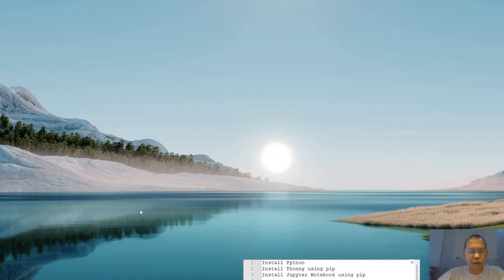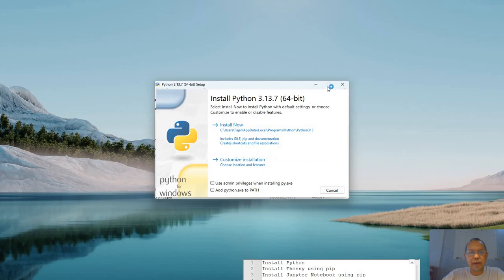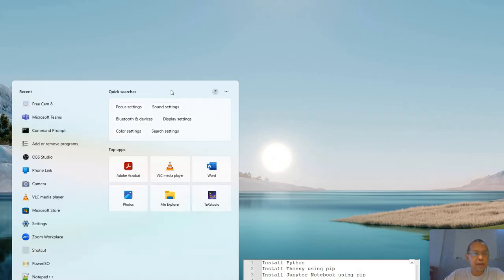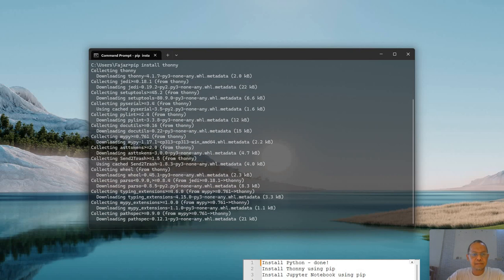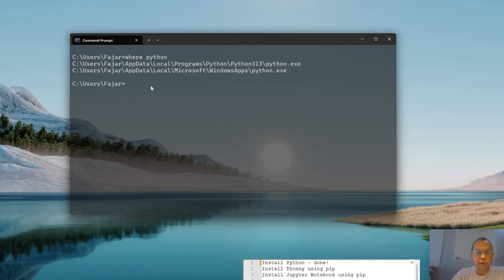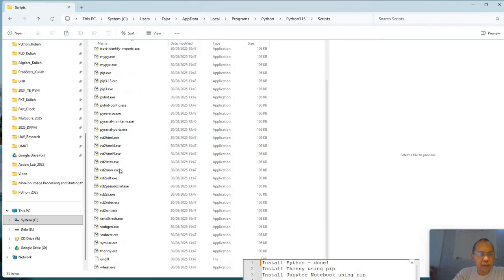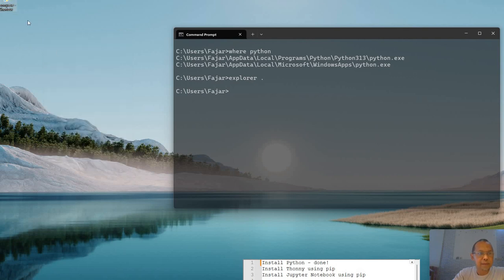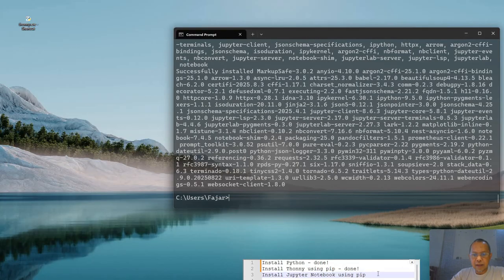Installing Python 3.13.7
In this video, we install Python 3.13.7, Thonny, and Jupyter Notebook.